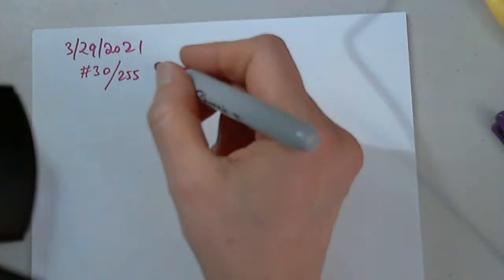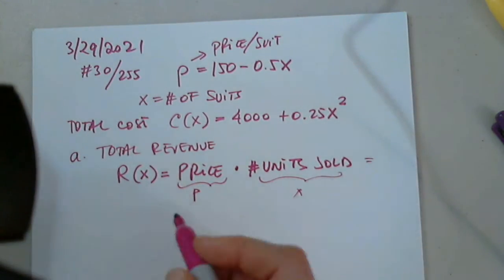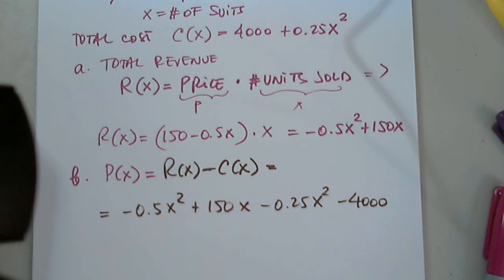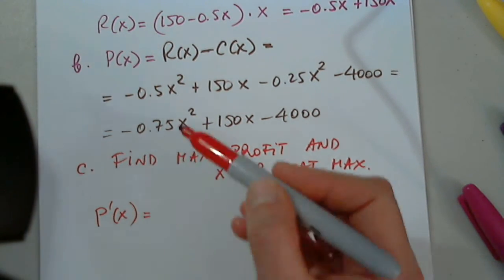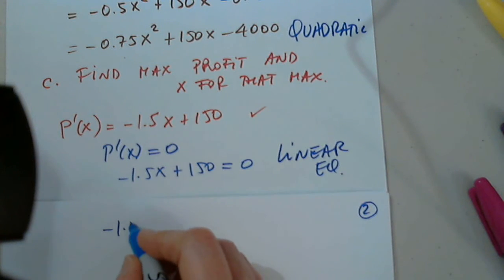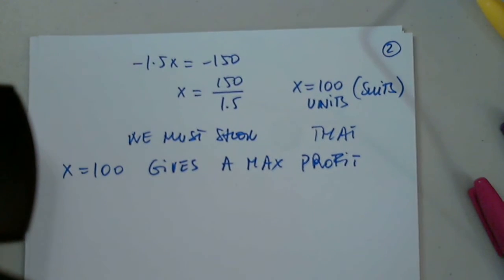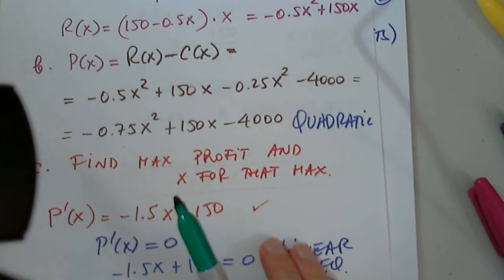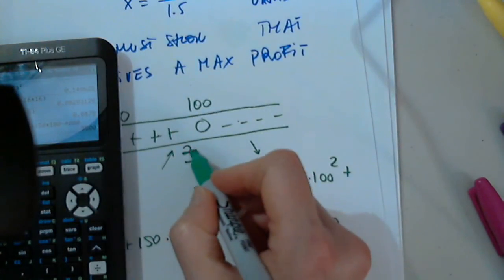MAT 230 2.5, 2.6, 2.8 PART 1 MARCH 29